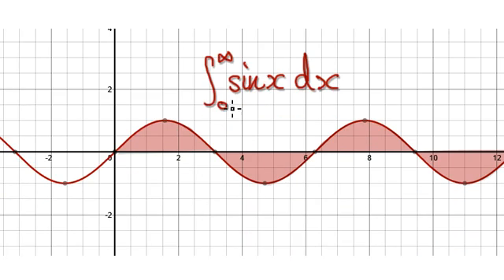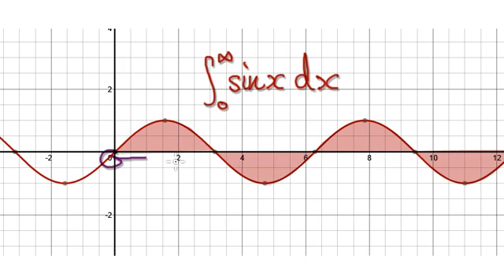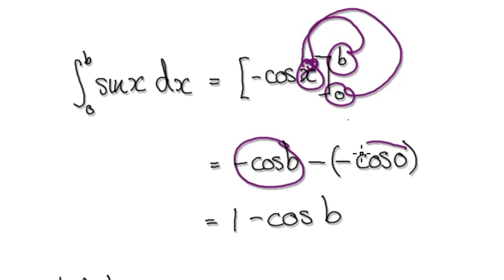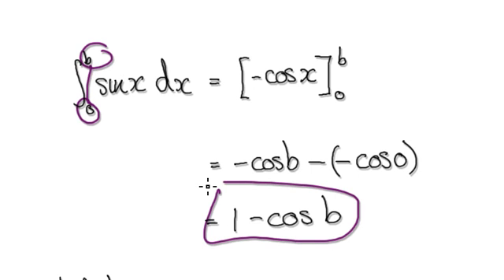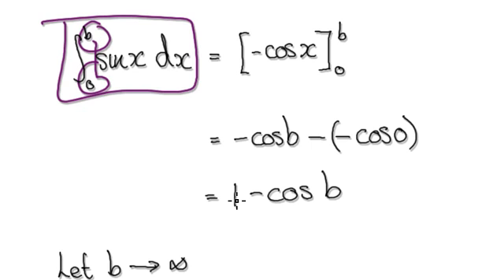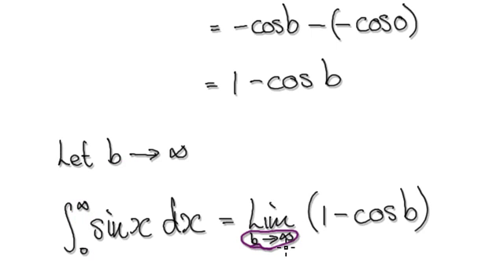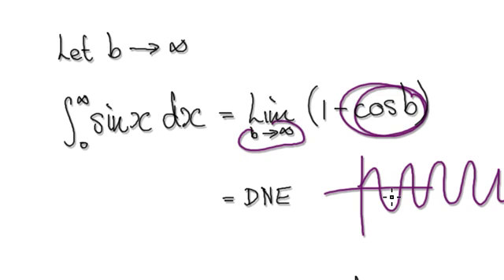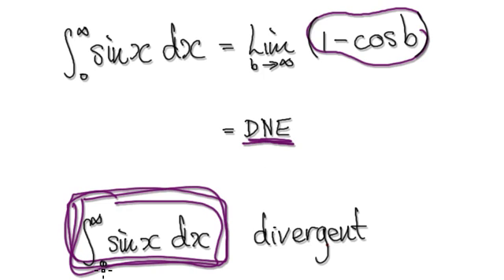Video 2407 - Improper Integration sin x from 0 to infinity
Improper Integration sin x from 0 to infinity